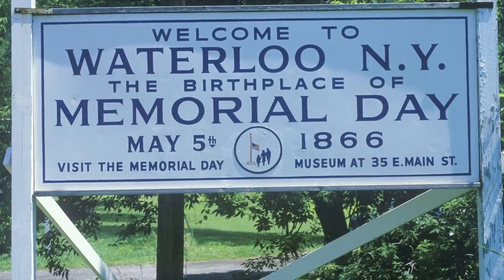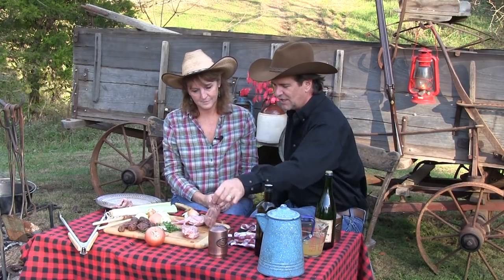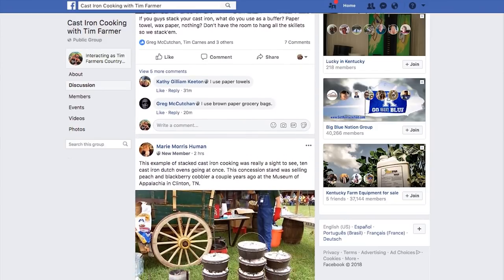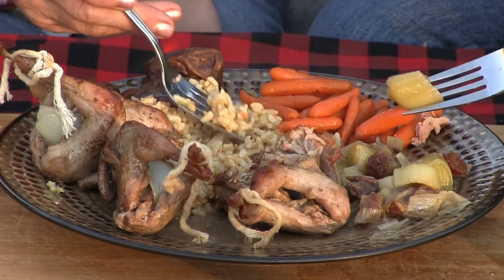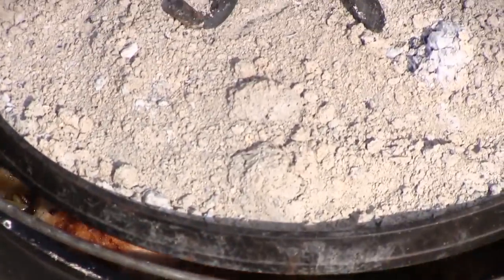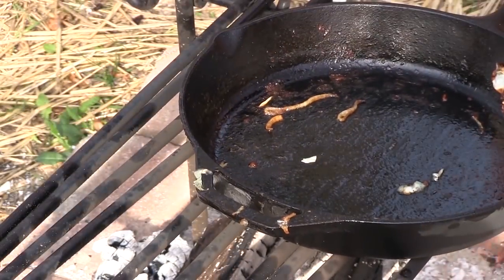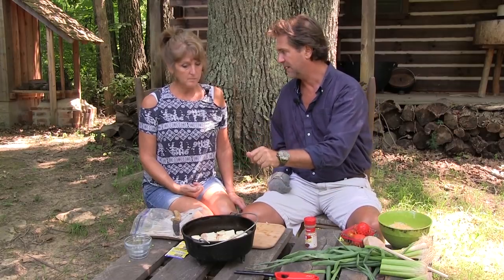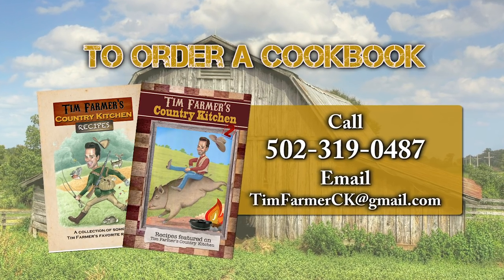Memorial Show - Best of Cast Iron (Quail, Beer-Braised Rabbit, Fried Cabbage & Monkey Bread)#661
It’s Memorial Weekend! A great time to share our favorite cast iron cooking recipes! Quail in the dutch oven, Beer-Braised Rabbit with Fried Cabbage and even Monkey Bread. Finish up with learning how to clean and season your cast iron skillet or dutch oven.